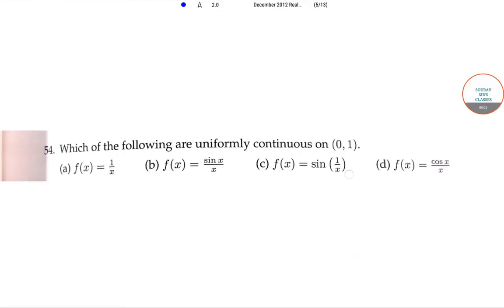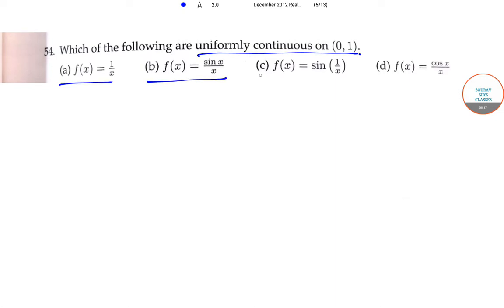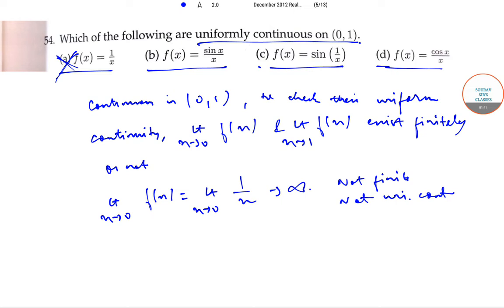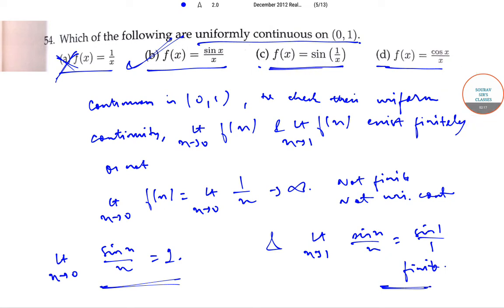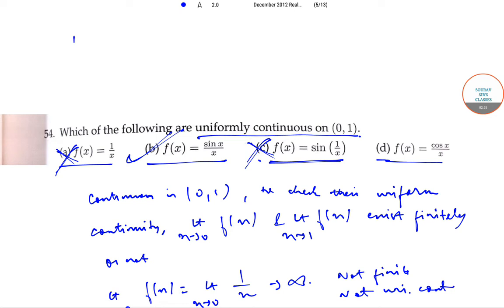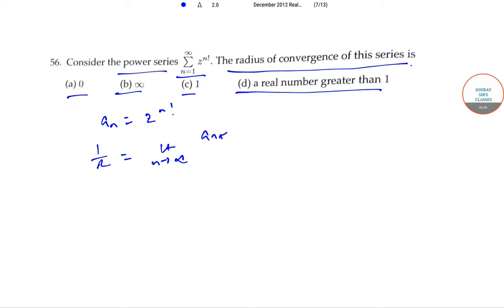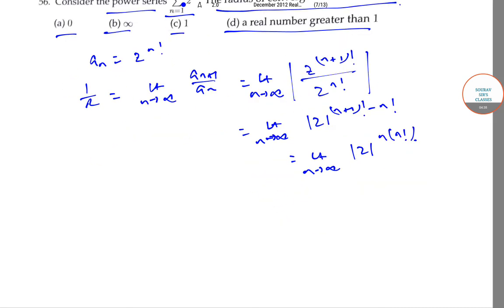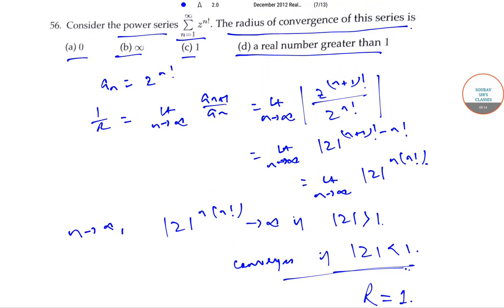Real Analysis Mathematics CSIR UGC NET JRF Solutions 11 SOURAV SIR'S076 CLASSES 9836793076